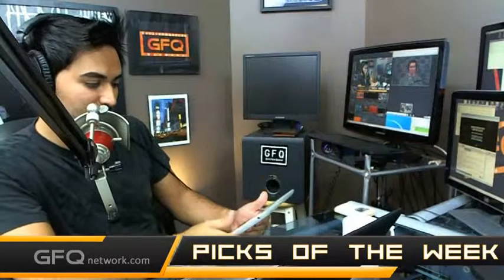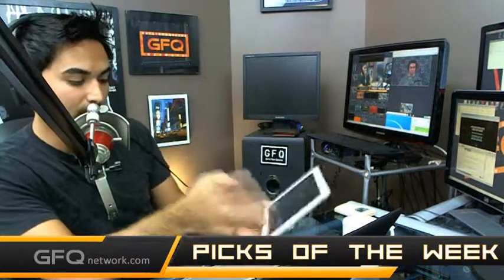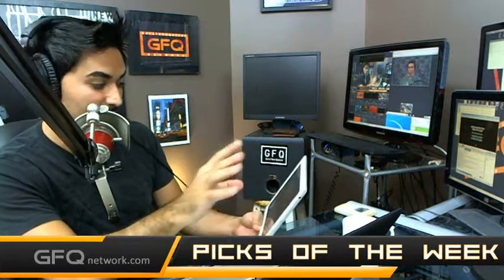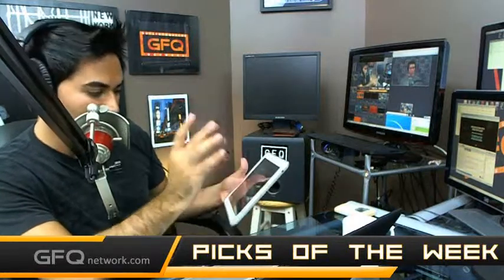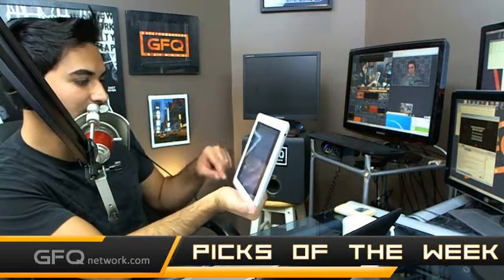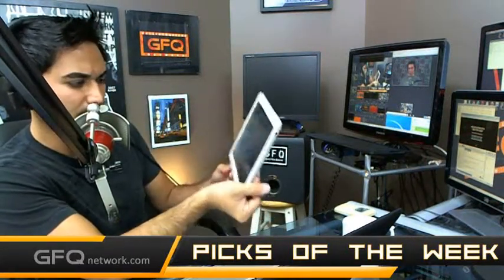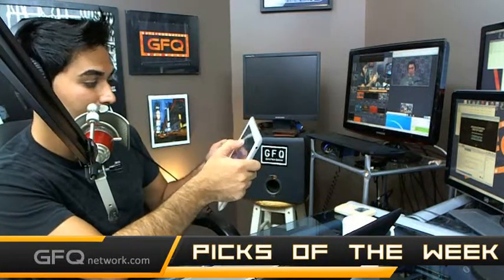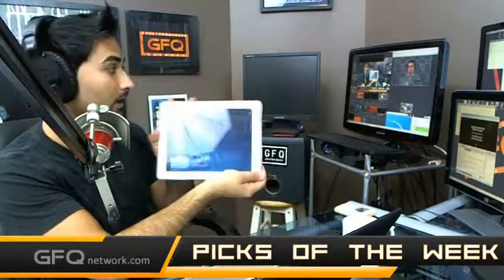Picks of the Week: Boxee iPad app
Boxee for iPad brings videos from Facebook, Twitter, Tumblr, and your computer all onto your ipad so you can find and watch new videos or favorites on the train, in bed, on the couch, on the john, during boring conversation, on the patio, from the roof deck, in an abandoned bunker, on the side of a mountain.